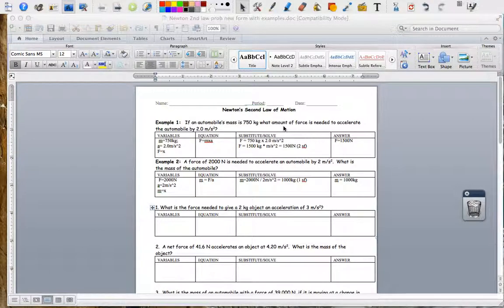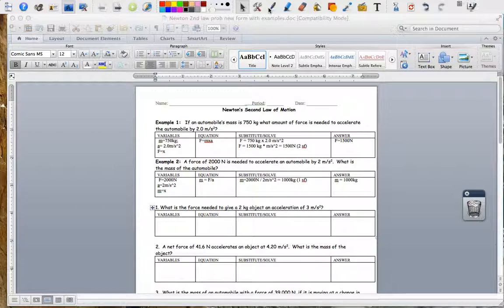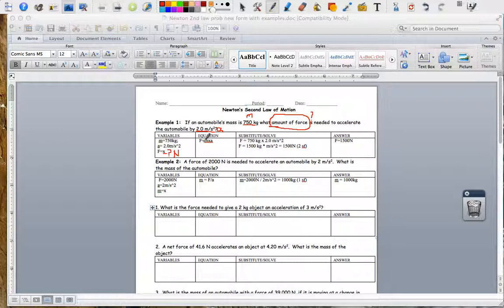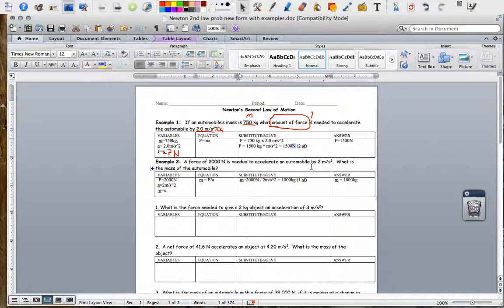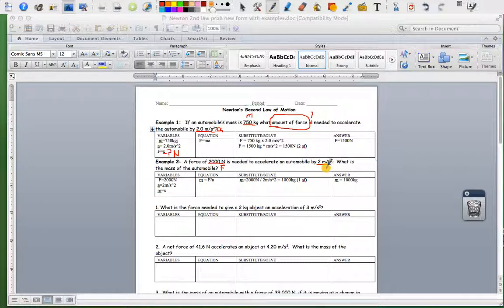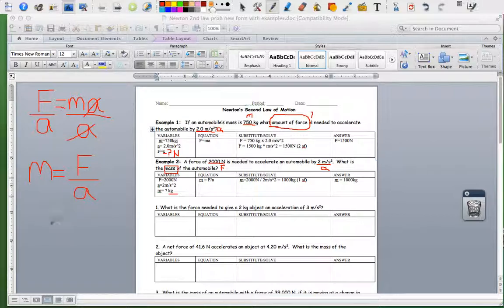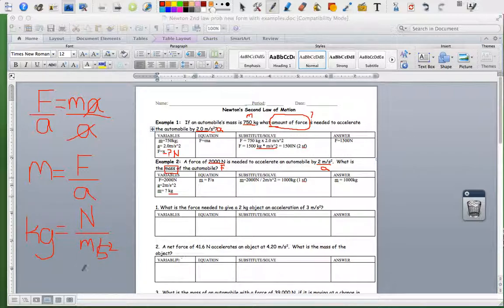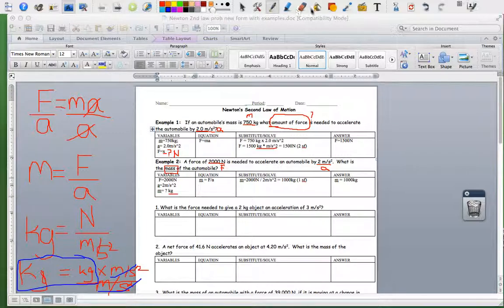Newton's Laws Practice Problems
Here is the explanation for the example problems from the Newton's Law practice problems.